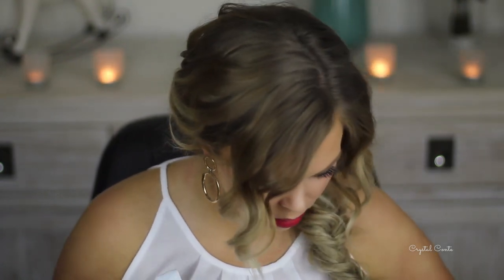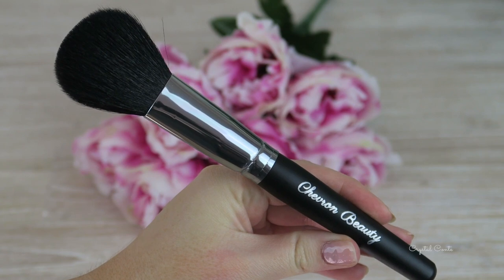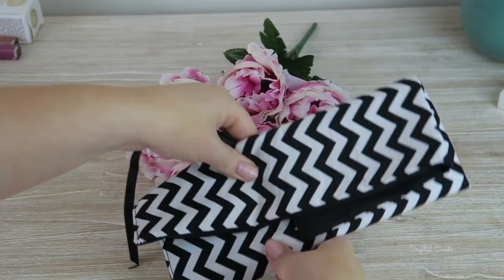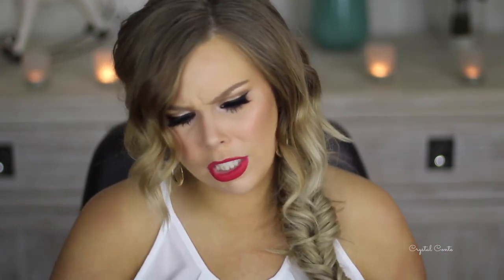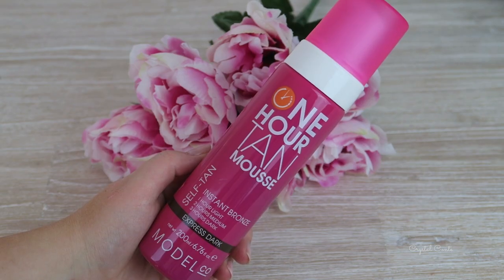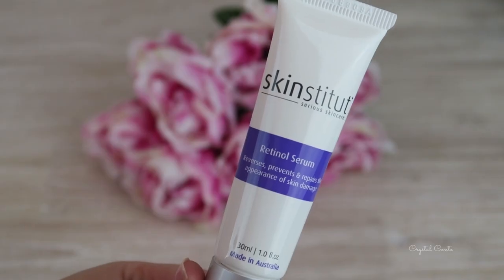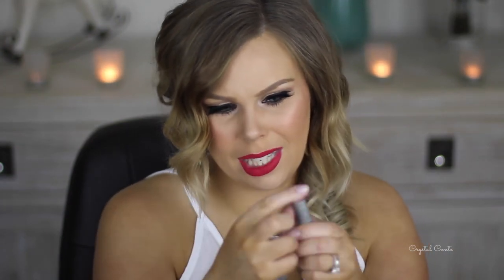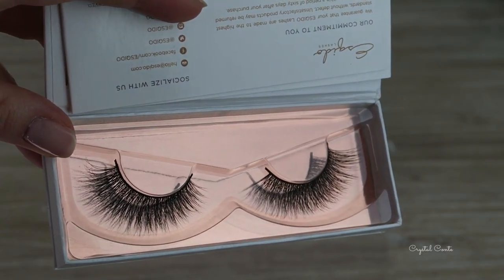PR Vlogger Haul | Skincare, Makeup and Lashes!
Today's video is a PR Vlogger Haul where I open up packages and show you some new products!

oxo Crystal